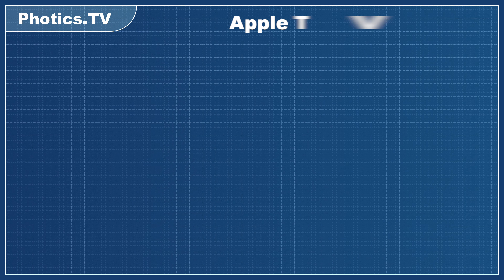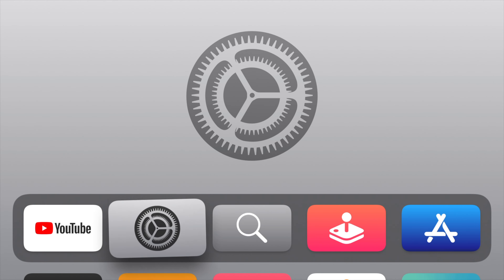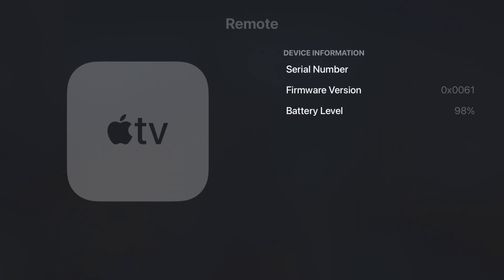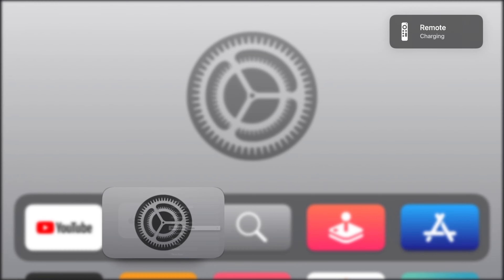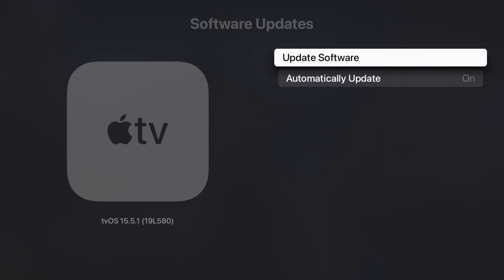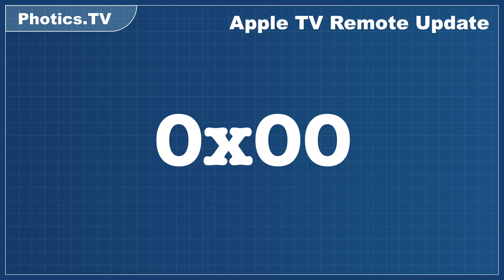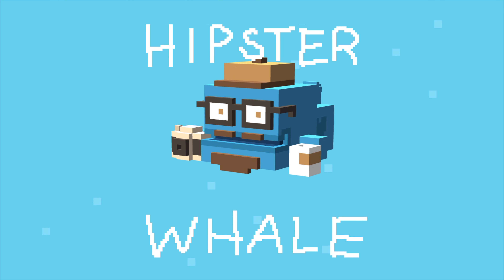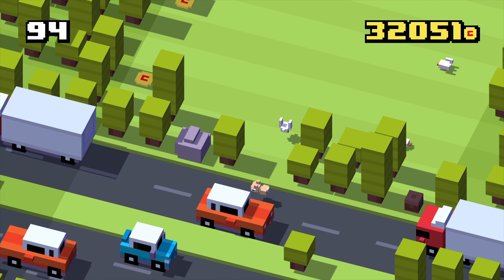How To Update The Apple TV Remote To The Latest Firmware 📺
Did you know your Apple TV Remote can be updated with new firmware? I didn't know that! An Apple TV article on MacRumors revealed that hidden detail of the remote.

So, how do you update the Apple TV remote? This was a common question in the forums. This looks like a job for the Photics.TV heroic tech support.

Yet, I kinda feel like a Sailor Moon meme…
— [Tuxedo Mask] My job here is done.
— [Sailor Moon] But you didn't do anything.

That's right! The best way to update the remote is to do nothing at all. Well, maybe not exactly nothing. I plugged the remote into the wall, so it would have full power. Then, I went to bed.

The next morning, the Apple TV remote went from firmware… 0x0061 …to… 0x0070 …which I'm calling the secret James Bond update. I have no idea what it does. I don't even know why a remote needs an update.

My Apple TV is connected to a Sony TV. That TV remote has been working fine for over 13 years. It occasionally needs batteries. That's it. I even lost track of how many times I dropped the remote. 🤭

Anyway, this video chronicles the update. The Apple TV remote was successfully updated and it is still functioning. This was proven with a quick game of Crossy Road. 😄

CHAPTERS
00:00 MacRumors Article
00:13 Checking The Remote
00:27 The Firmware Version (0x0061)
00:37 Updating The Remote (0x0070)
01:12 Testing The Update